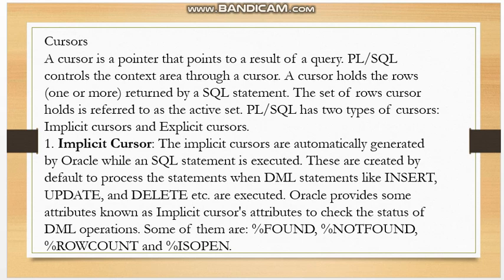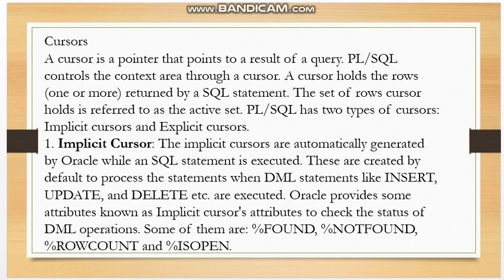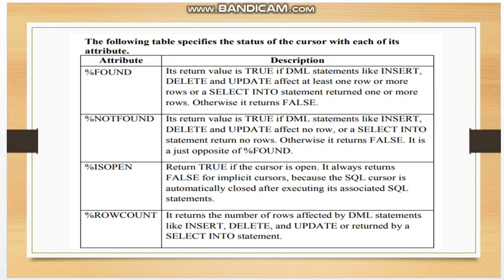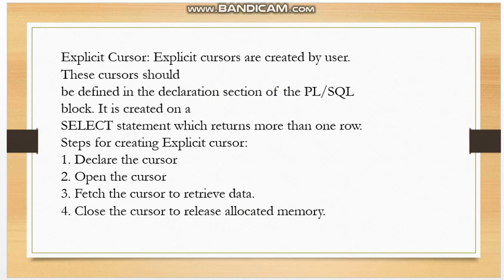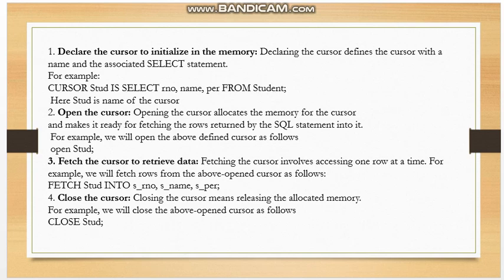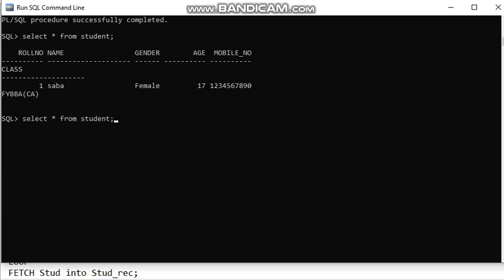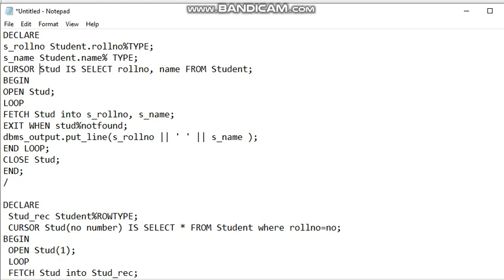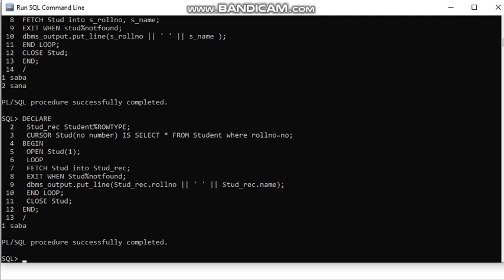chapter 2 session 10 Cursor